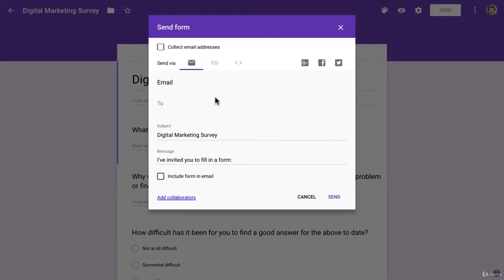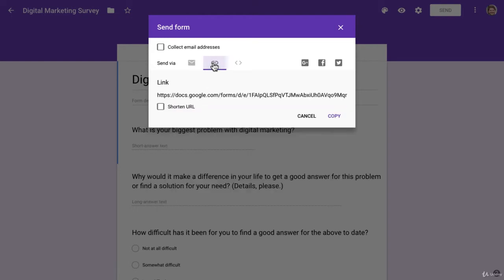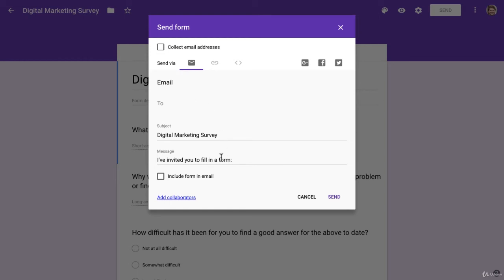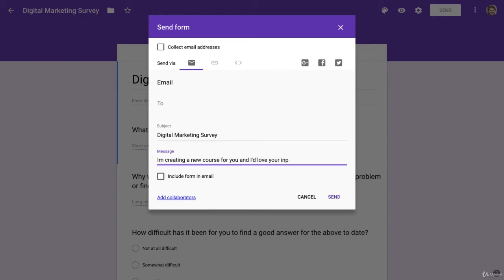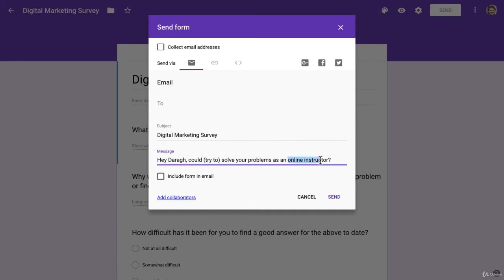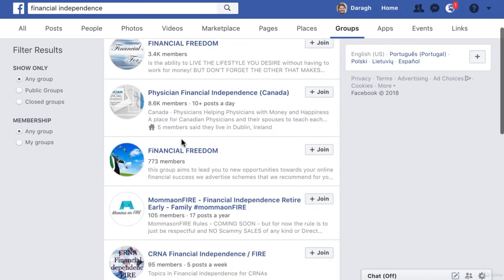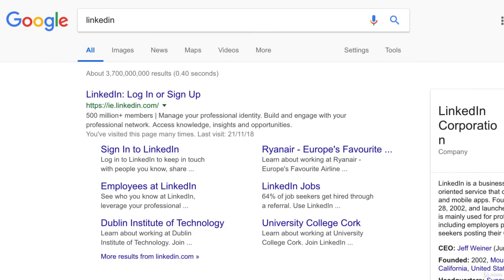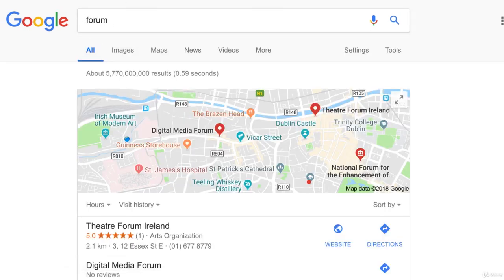How to Get Responses to Your Survey from Customers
Learn to get positive surveys from customers and increase survey response.